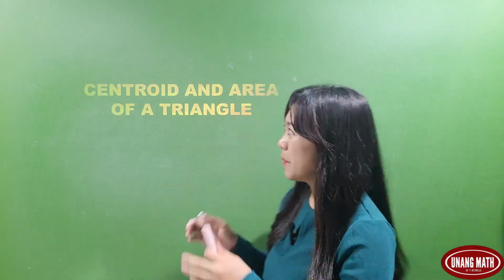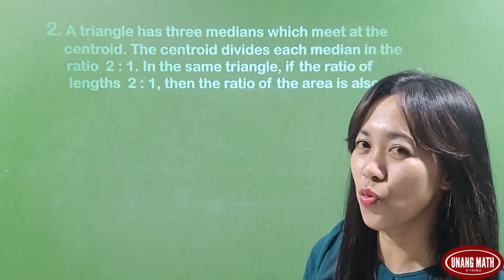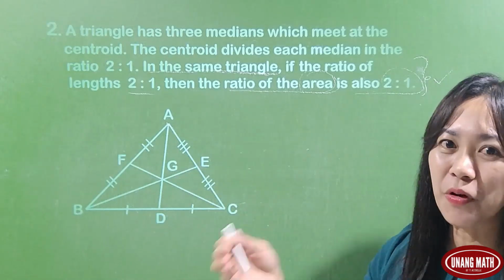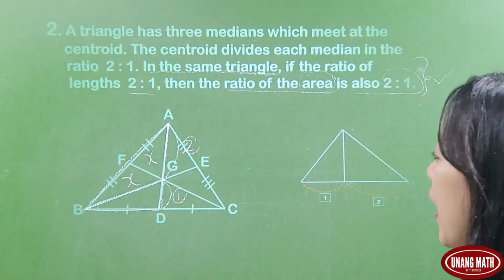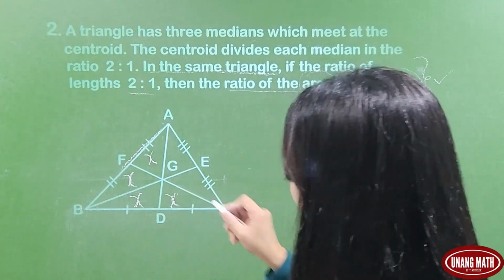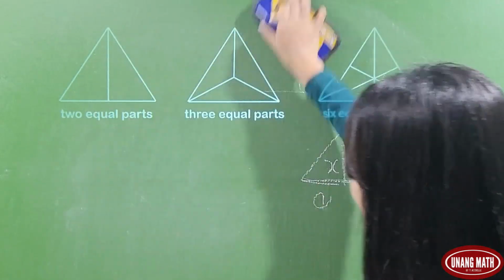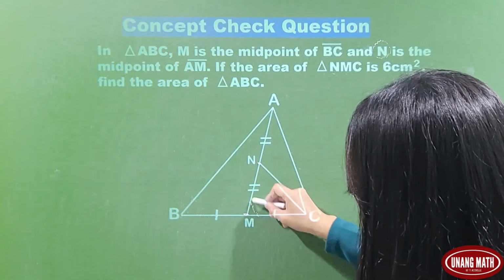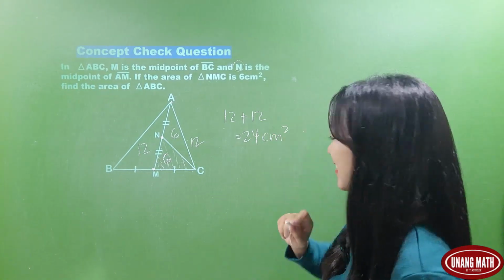CENTROID AND AREA OF A TRIANGLE / MATH TUTORIAL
Episode 202: Centroid and Area of a Triangle